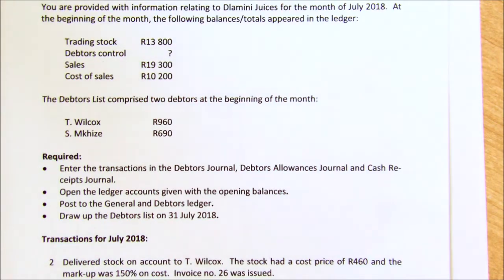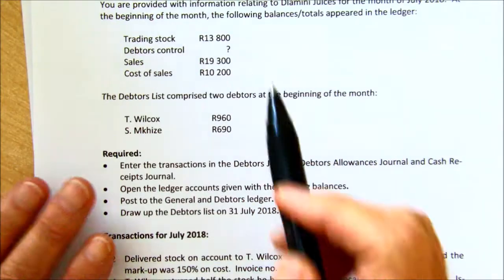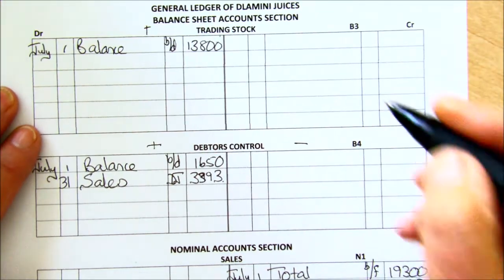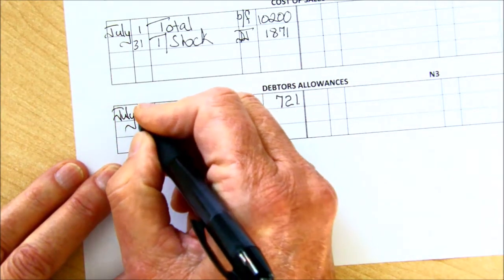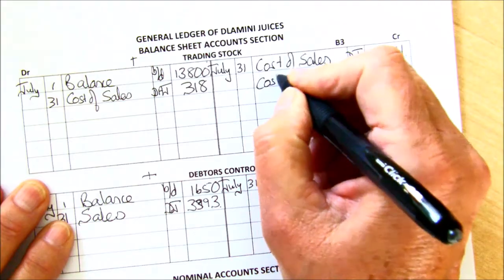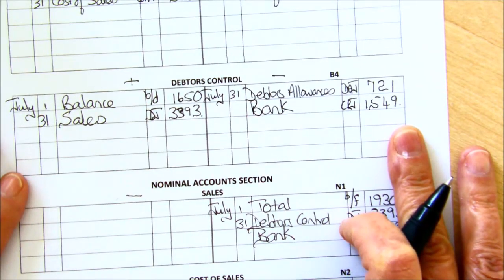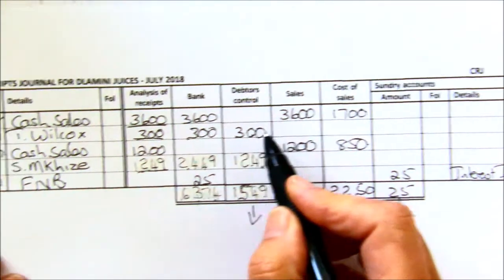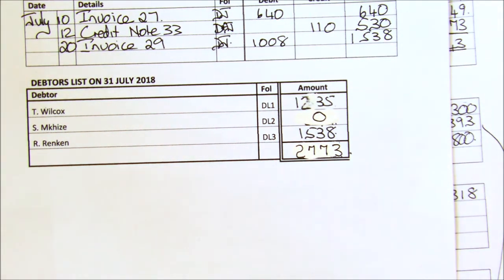Posting DJ and DAJ